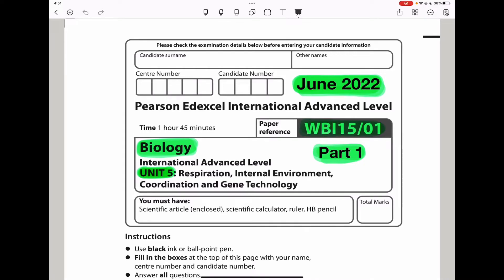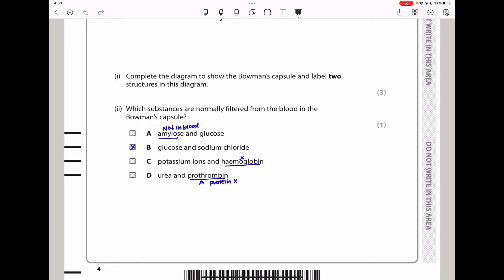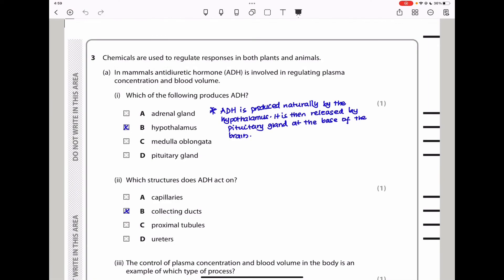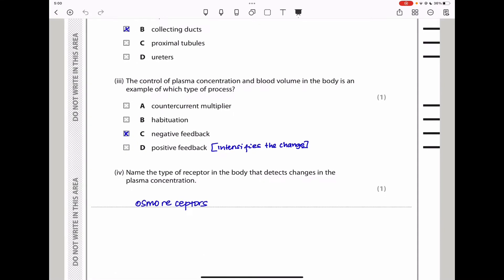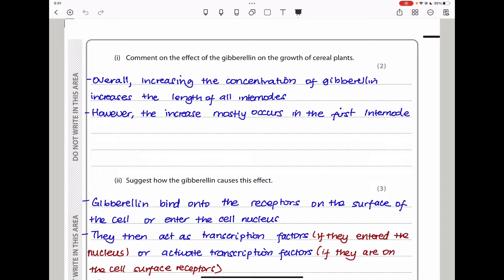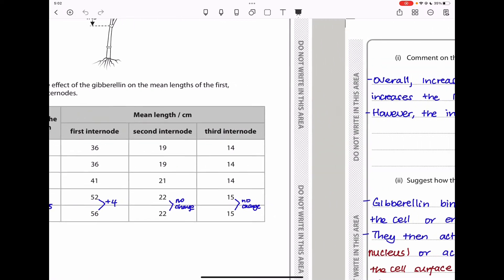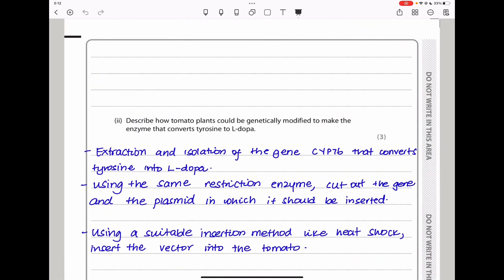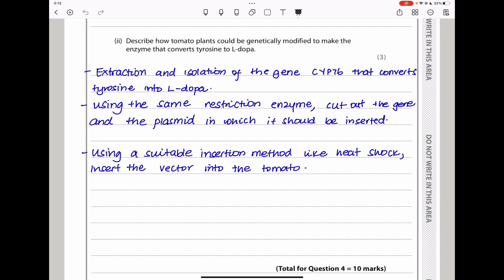A level | biology | Unit 5 | Edexcel | June 2022 | Part 1 of 2